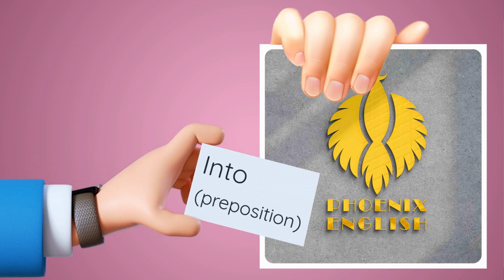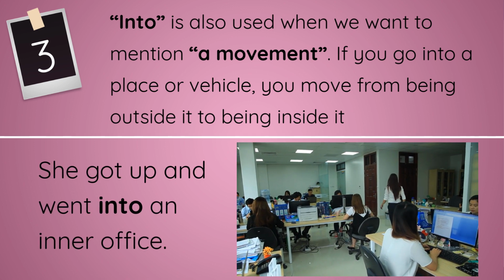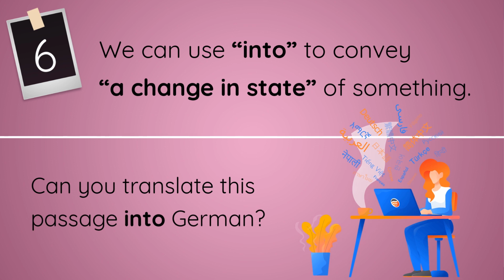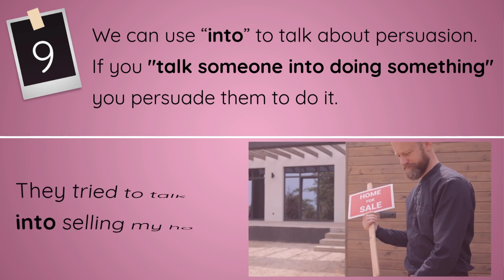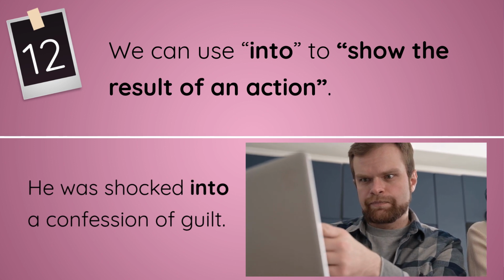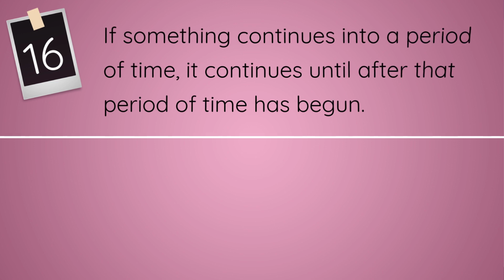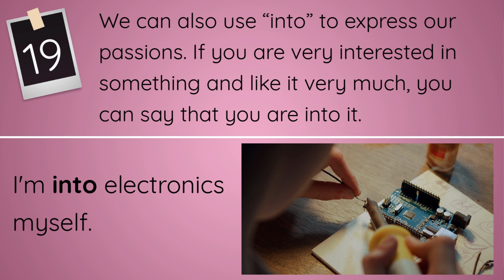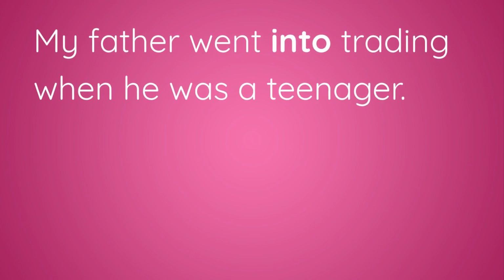Do you know "INTO" can get 19 different meanings ?! | Examples - Explanation - Quiz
This video is about different usages of INTO as a preposition in English language.

By watching this video you are going to get to know all uses of "into" in daily conversations. I have also prepared a small quiz at the end of the video to challenge your understanding of the lesson.

in this video:

Introduction:  00:00
Meanings:  00:27
Quiz:  08:33

phoenixenglish
phoenix english
basic english
intermediate english
english grammar
english vocabulary
preposition
english preposition